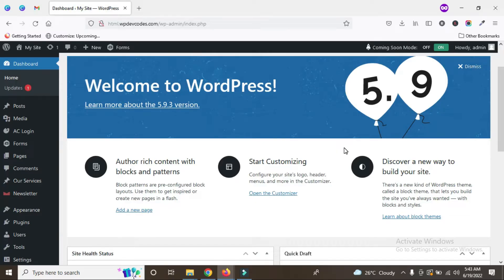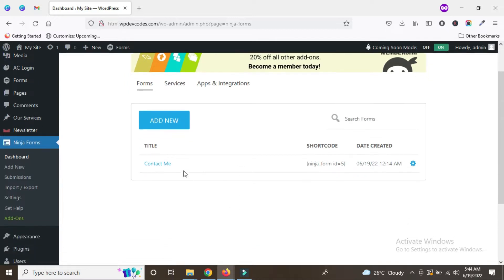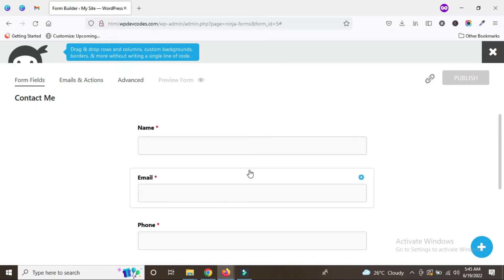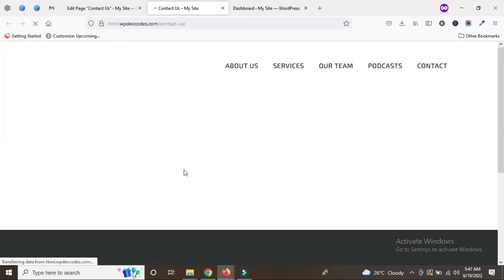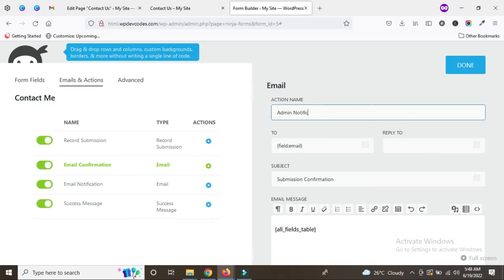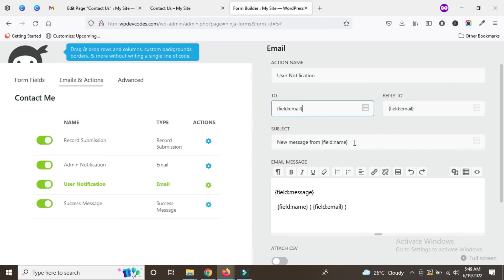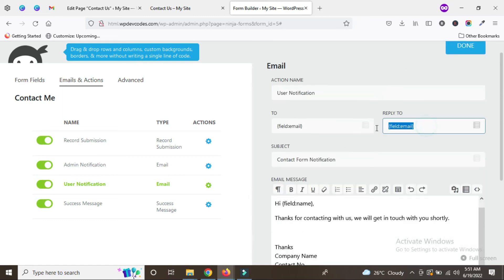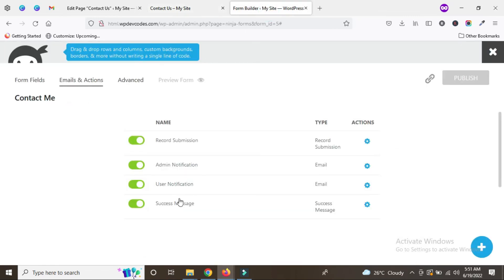How to Create Ninja Form and Configured | WordPress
In this tutorial you can learn How to Create Ninja Form and Configured. We need to install Ninja Form plugin. This is for custom & theme based WordPress development.